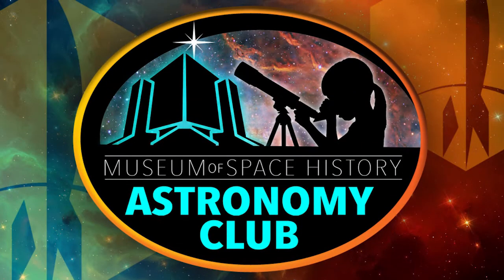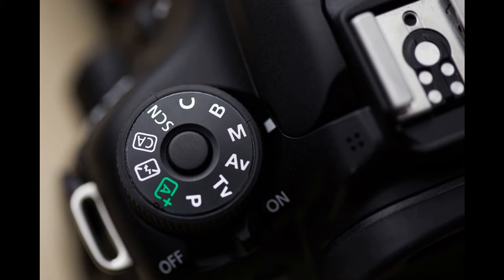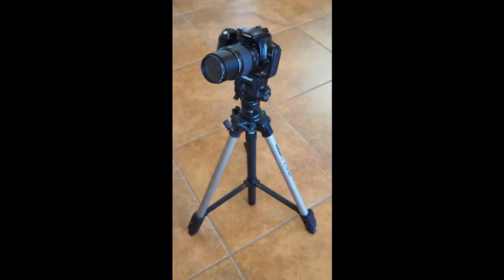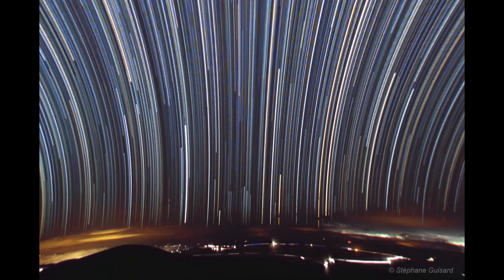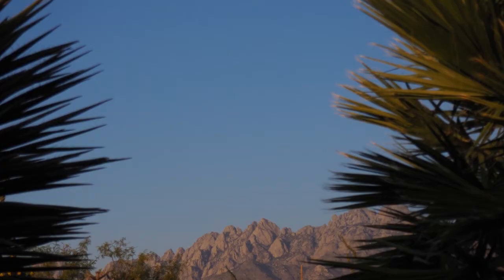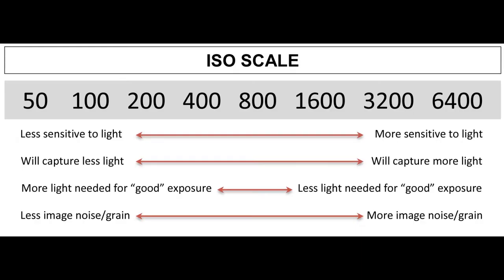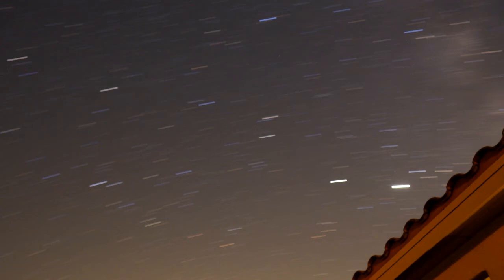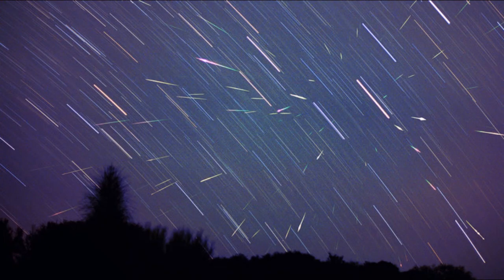Easy Astrophotography: Star Trails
Here're some great tips for beginners looking into astrophotography! Do you have any star trails you'd like to share with us?